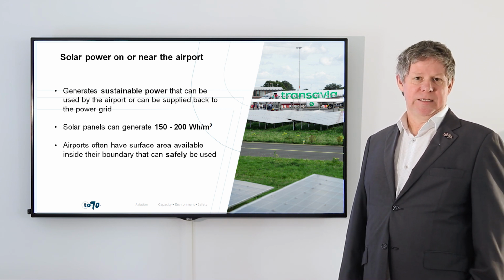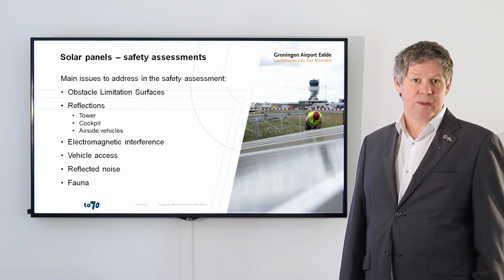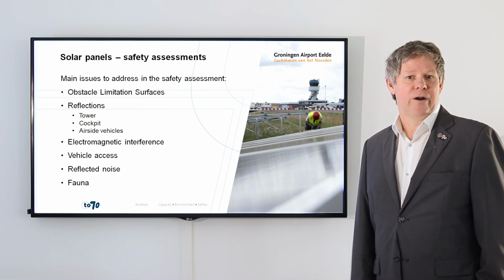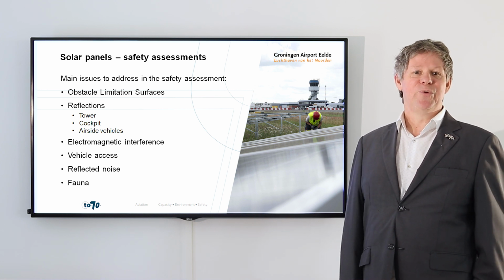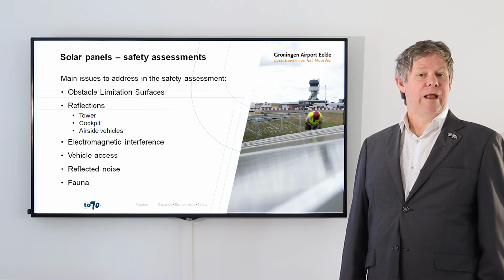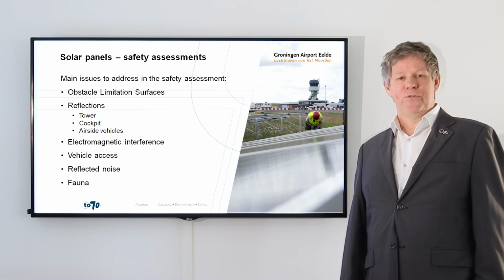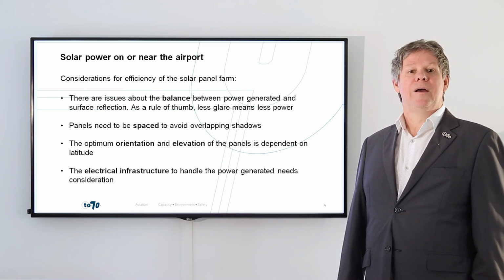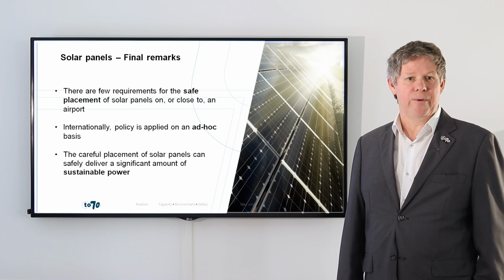To70 Masterclass - Solar Panels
Introduction to successfully implementing solar panels at or around airports